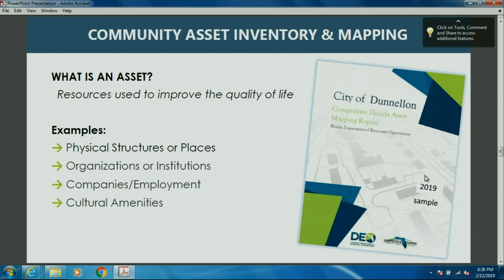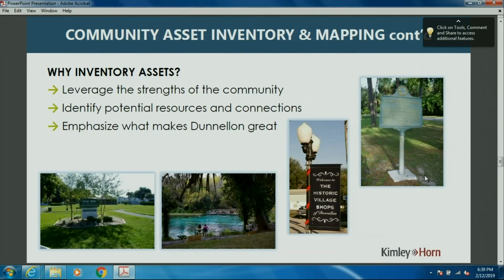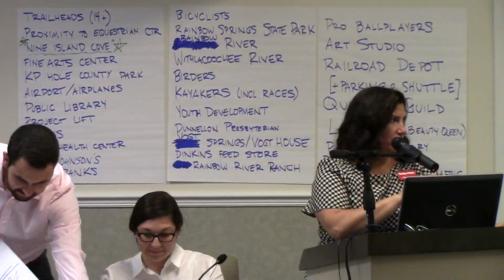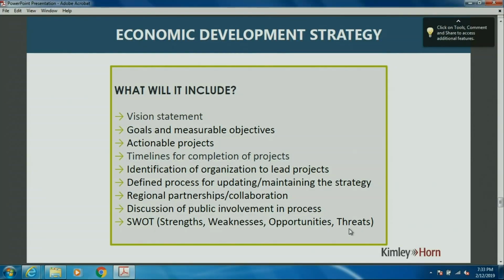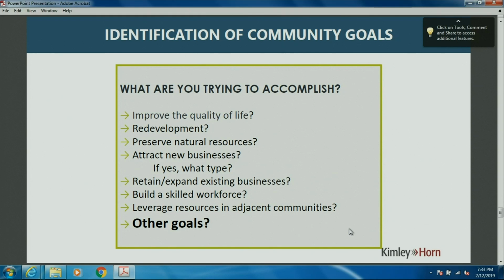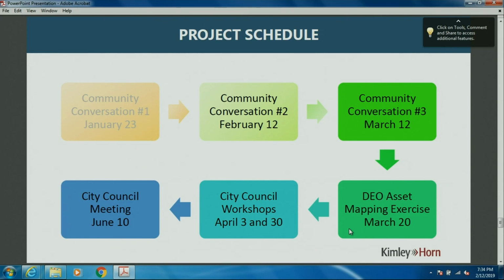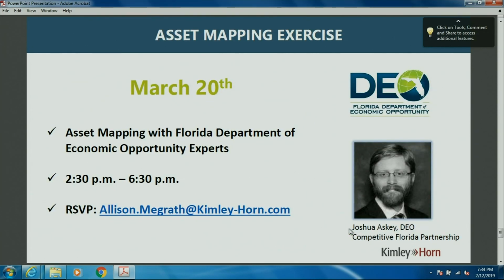Dunnellon economic initiative grant